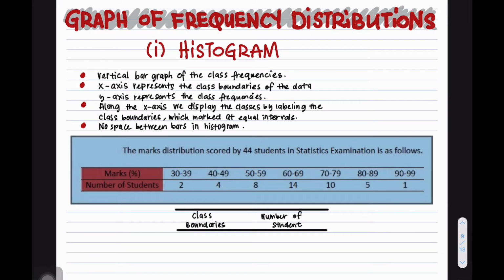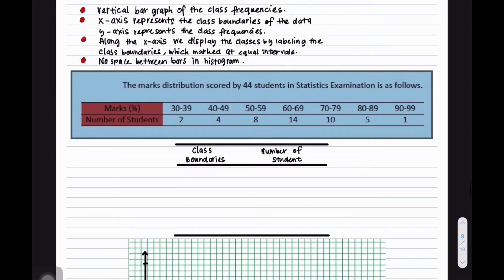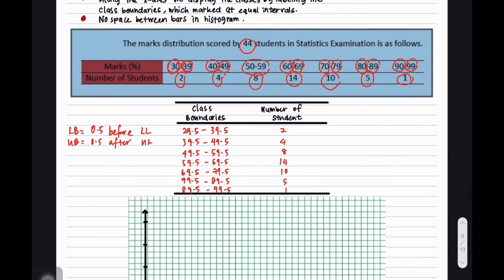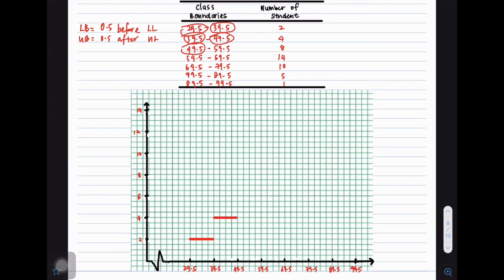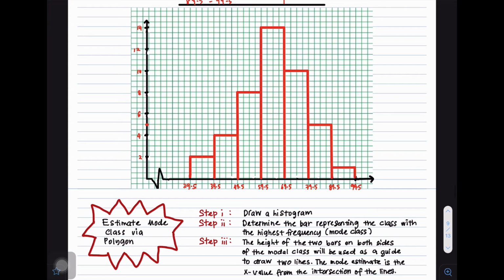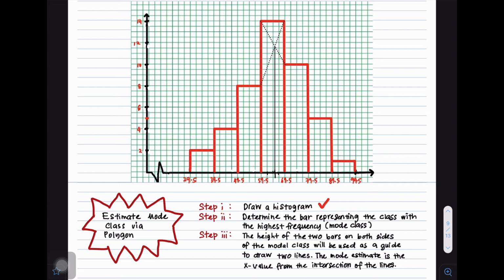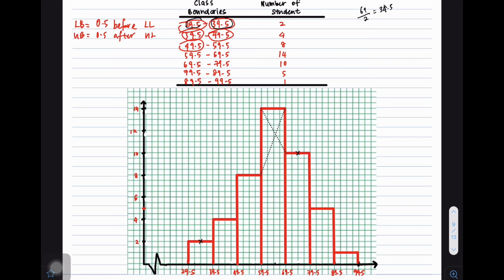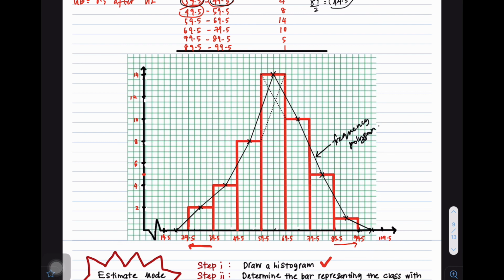STA108/STA104: Chapter 2 Descriptive Statistics Part 6